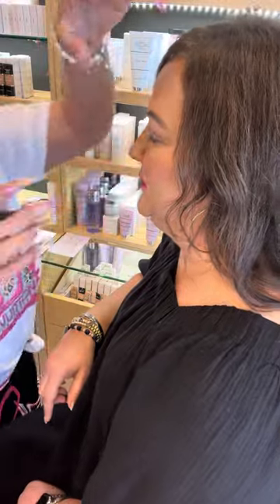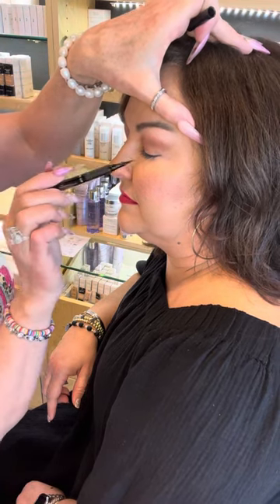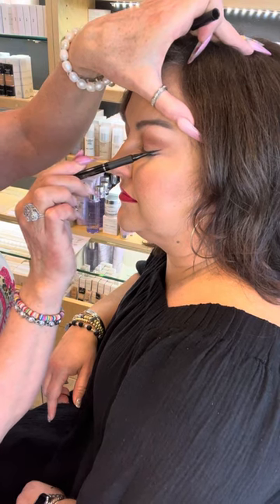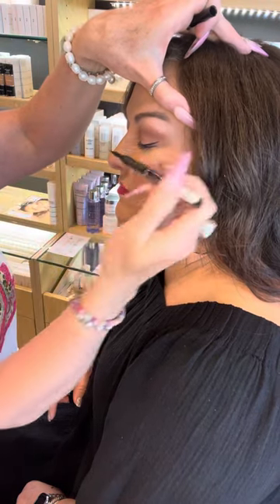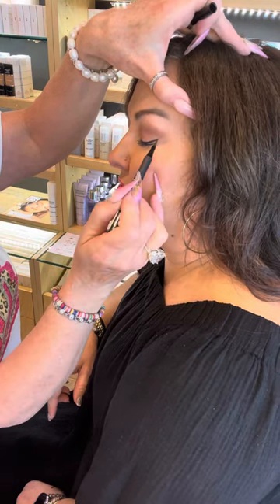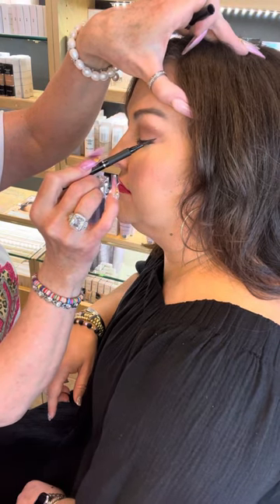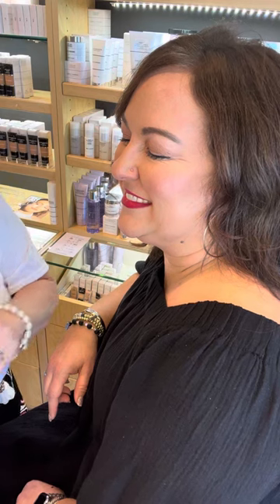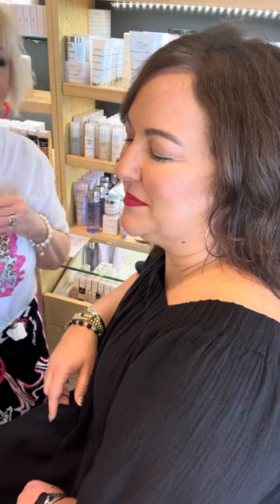Merle Norman Cosmetics Pro pen eyeliner application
Merle Norman Cosmetics pro pen eyeliner comes in short black or sharp brown water resistant safe for sensitive eyes and contact lens wearer  ￼fragrance free!!!